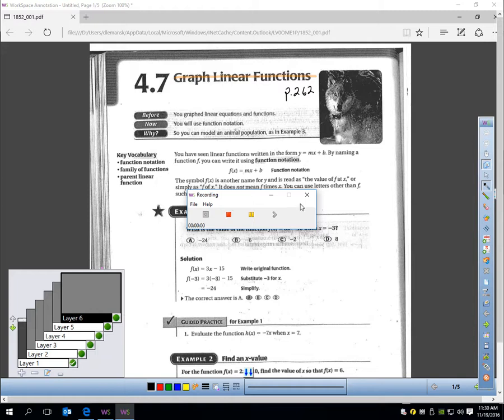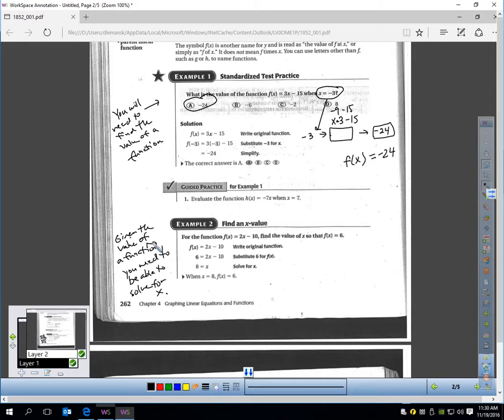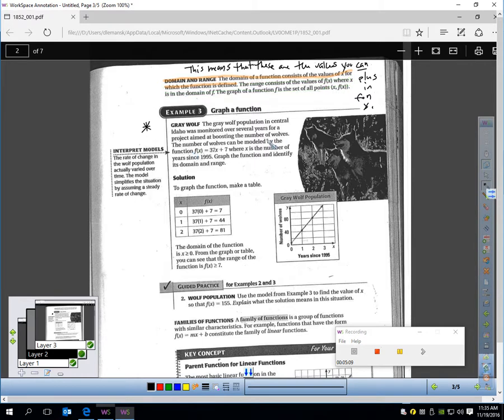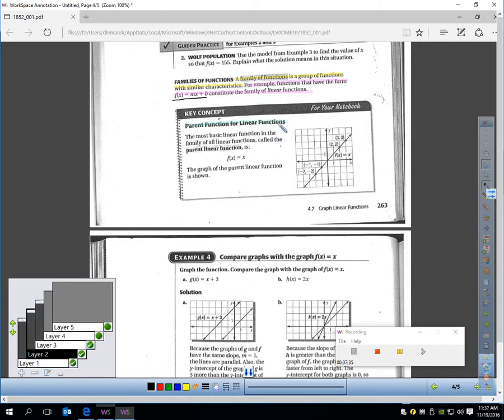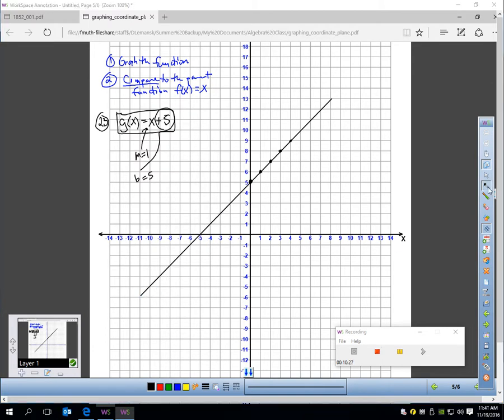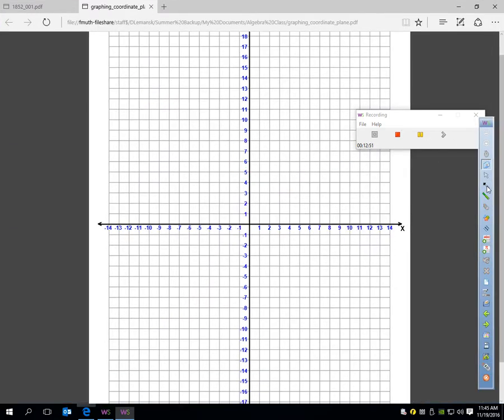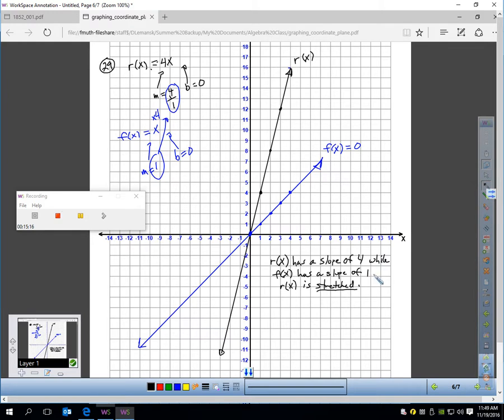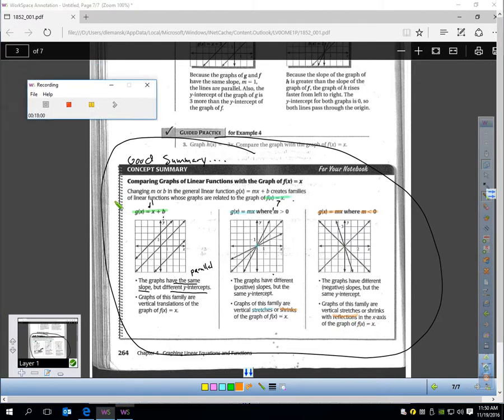Lesson 4 7 Video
In this video I explain what function notation is.  We then learn what the parent function of a linear equation is and how to go about comparing the graph of a function to the graph of the parent function.